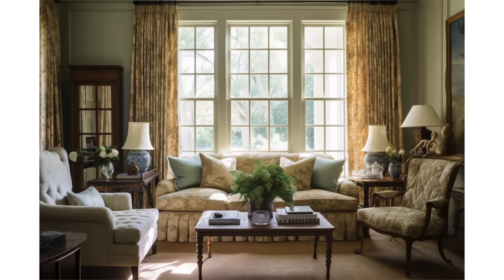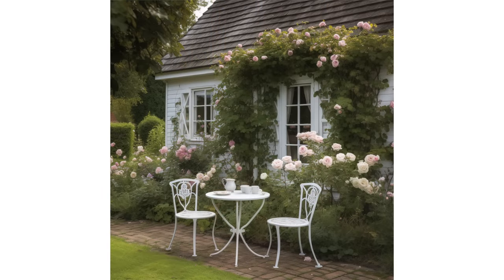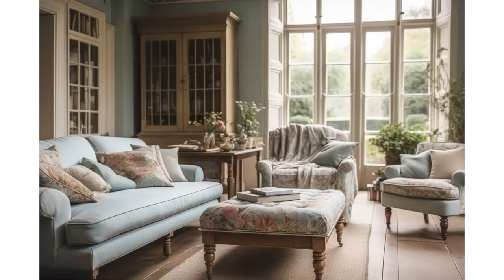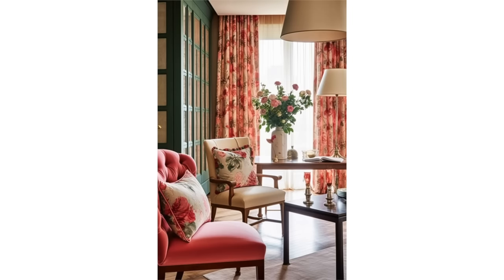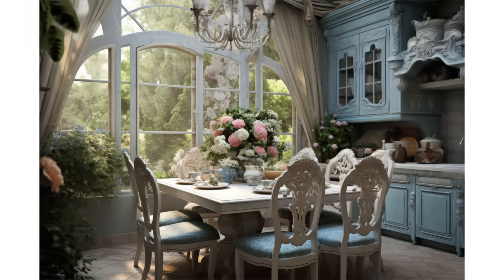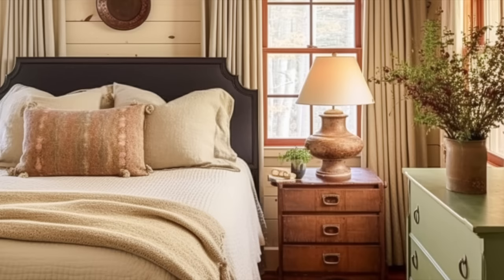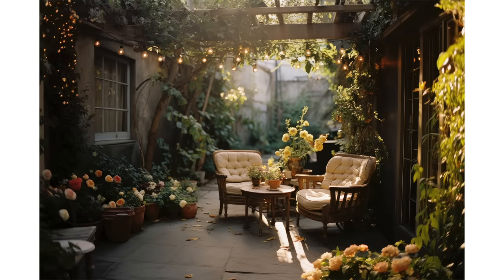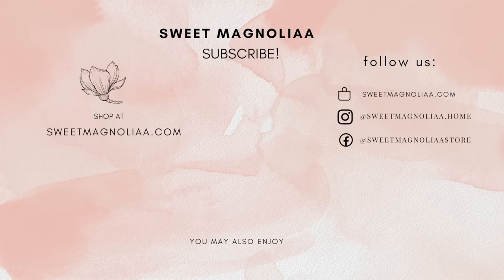English Country Interior Design | Infusing Timeless Elegance into Your Space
I➤New Amazon Product Recommendation You Won't Want to Miss.

Stay Updated with Our Latest Tips & Ideas